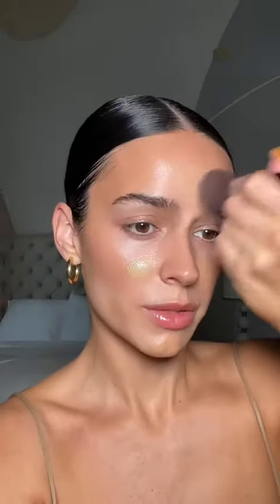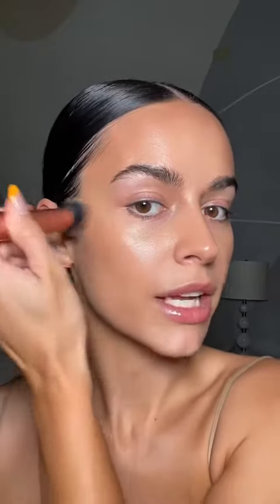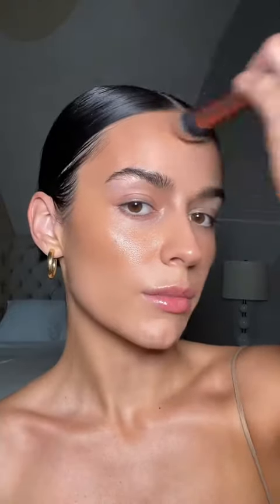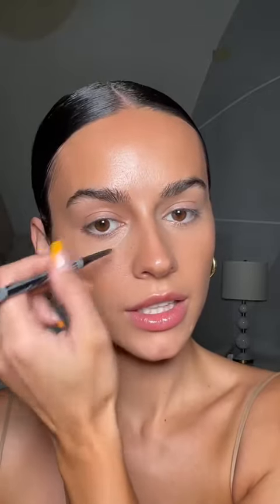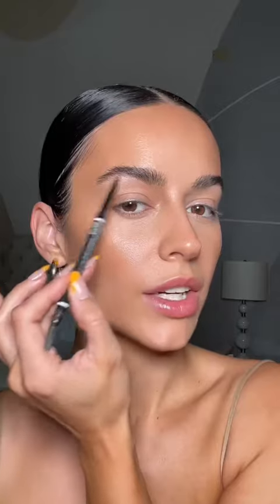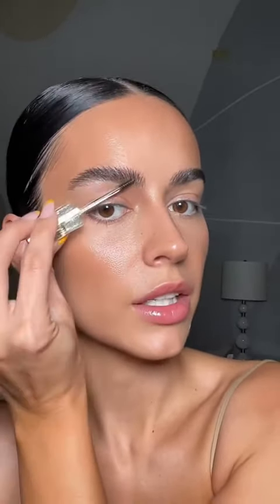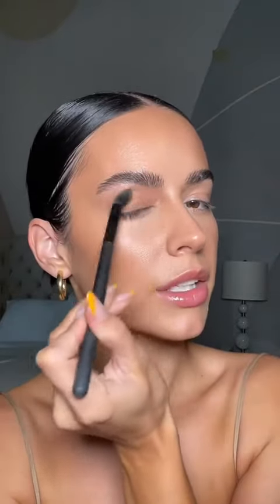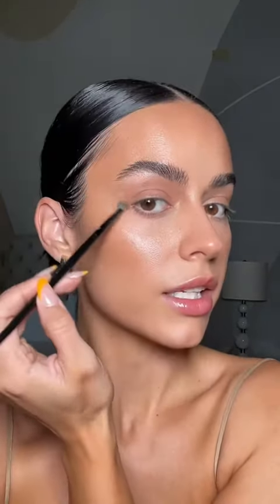تتوريال مكياج القهوه ترند الصيف ✨👌makeup